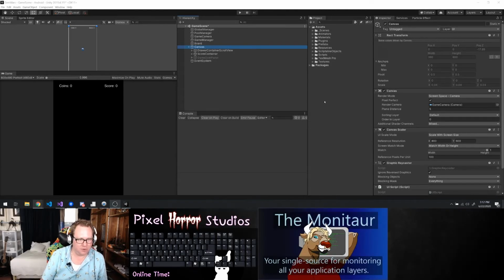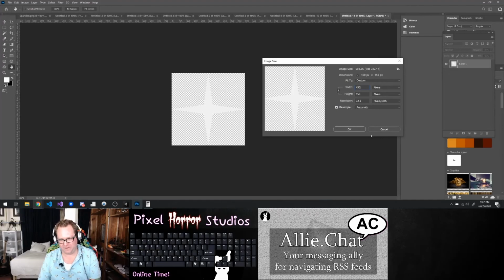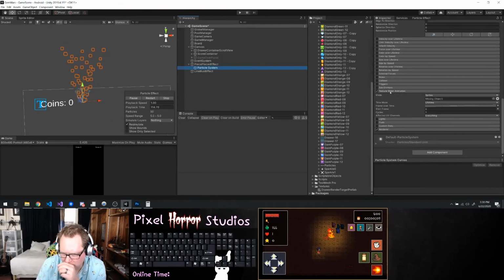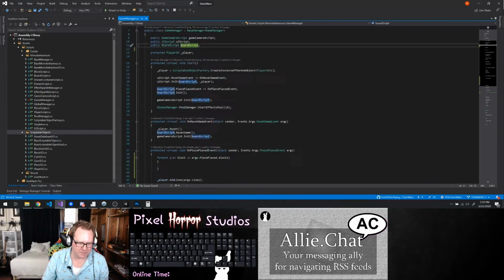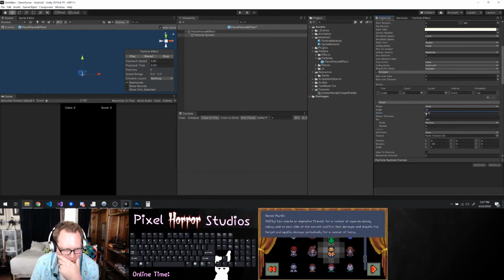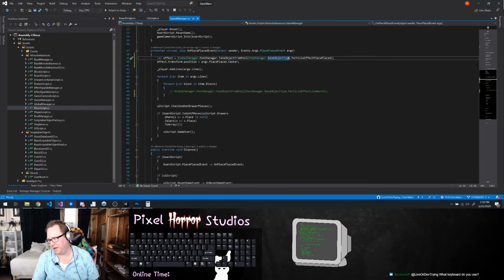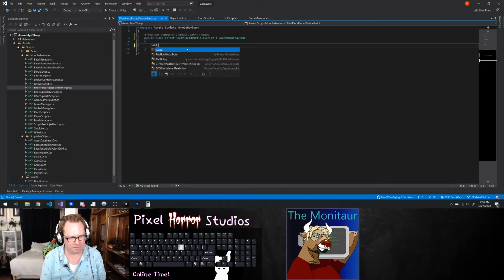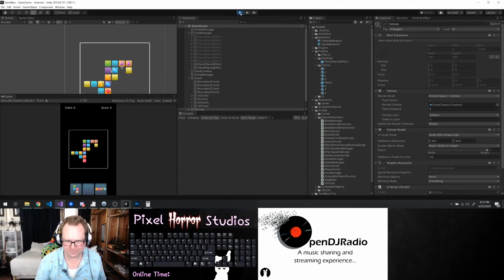Day 3 - 1 - Particle Effects for Piece Placement - Unity + Asp.NET Core WebAPI 3.1 + IdentityServer4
In this video, we use the Unity3d Particle Effect system and create animations of stars exploding out of a piece when the piece is placed on the board.